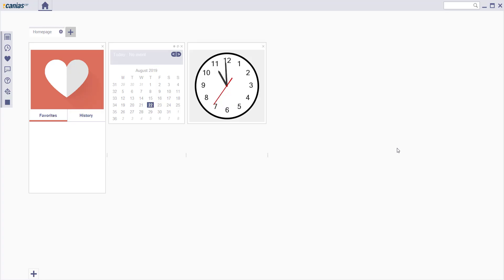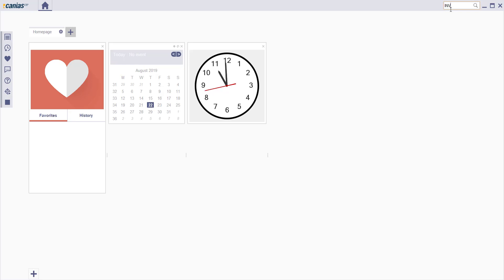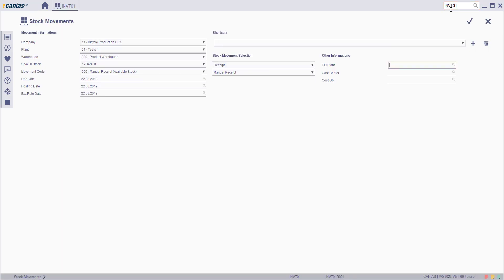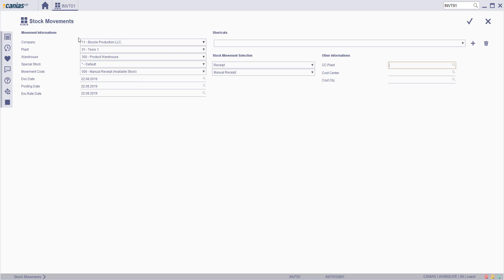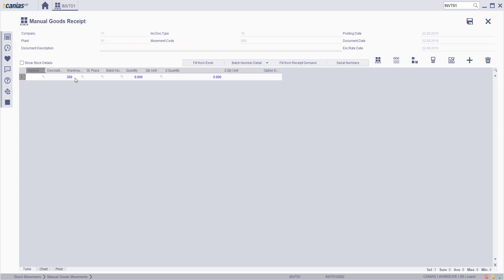INV 10060 : INVT01 - Star stok place usage for stock receipt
10060 : INVT01 - Star stok place usage for stock receipt